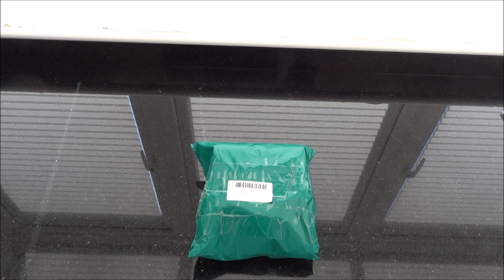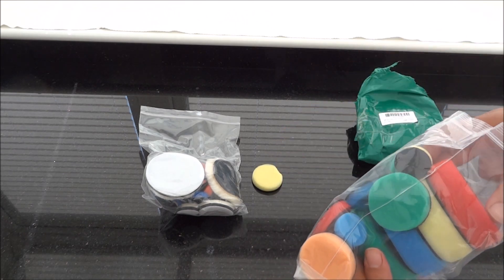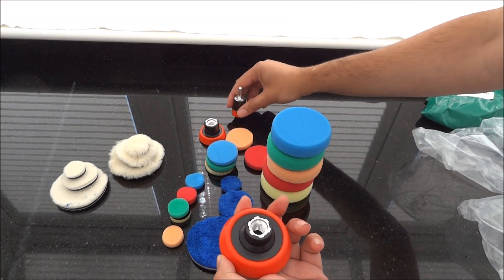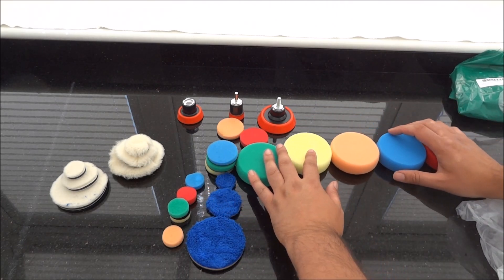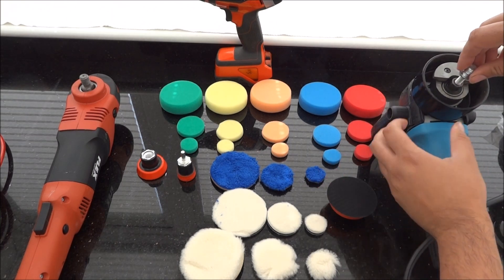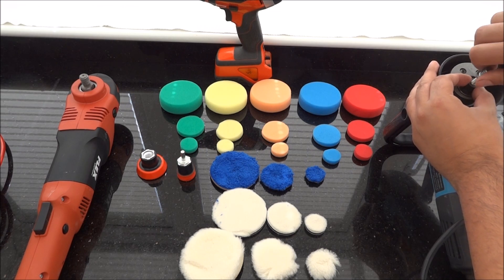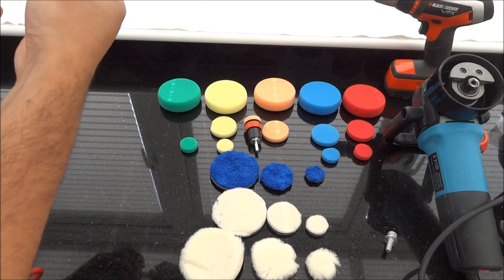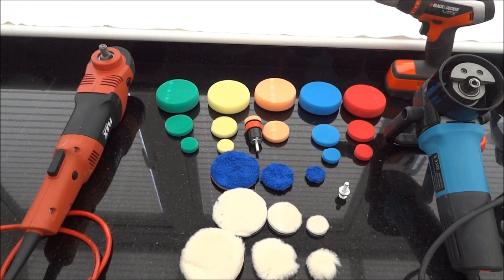spta mini pad set a quick look at what you get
a quick look at spta mini pad set
Product description
Item Specifics:

Material: Foam and Woolen

Size: 1 inch (30mm), 2 inch (50mm), 3 inch (80mm)

Thickness: 12mm

Color: Orange, Green, Blue, Yellow, Red

Functions for different colors:

Green & Yellow (Coarse) - Foam Polish Pad Standard Grade Cutting Pad, excellent for enamels,acrylics and urethane.

Orange (Medium) - Light Cut & Polishing Pad, final cutting, polishing or glazing clear coat surfaces.

Blue (Medium) - Light Cut & Polishing Pad, final cutting, polishing or glazing clear coat surfaces.

Red (Extra Fine) - Polishing and Finishing Pad, provides a rich swirl-free high gloss finish.

Blue microfiber buffing pads - removing imperfections, swirls, oxidation and water spots.

White microfiber buffing pads -using for Final polishing, Brilliance Glaze and preserve wax.

Advanced manufacturing technology, excellent selection. Individually polished direct use, easy to replace. Can be washed, re-use, to reduce cost, economical.

Wool is soft and elastic, natural fur fur in the polishing process. Polishing before the procedure can handle the traces. With the polishing liquid (paste, powder) used in conjunction to achieve better polishing effect.

Package included:

5pcs x 1" polishing pad (1pc for each color)

5pcs x 2" polishing pad (1pc for each color)

5pcs x 3" polishing pad (1pc for each color)

3pcs x wool pad (1"-3")

3pcs x White microfiber buffing pad (1"-3")

3pcs x Blue microfiber buffing pad (1"-3")

1pc x 1" M14 Thread backing pad

1pc x 2" M14 Thread backing pad

1pc x 3" M14 Thread backing pad

1pc x M14 to 5/16-24 DA Thread Adapter

1pc x M14 Thread Adapter.